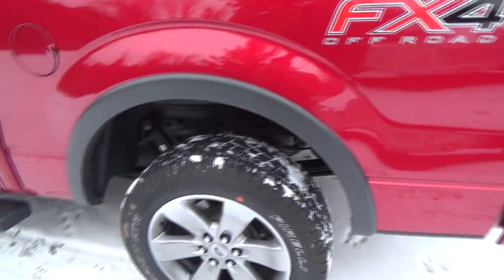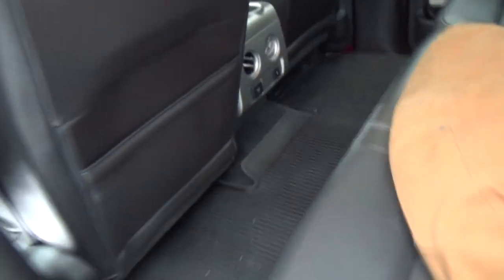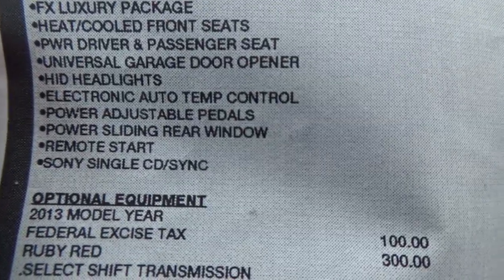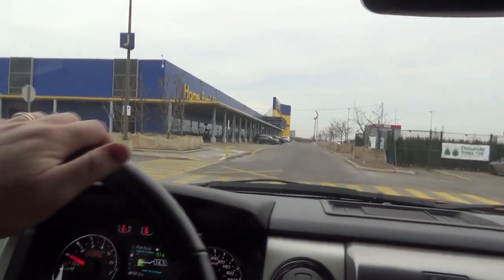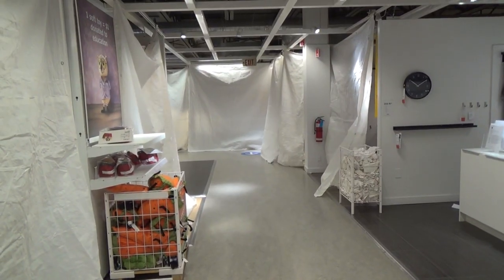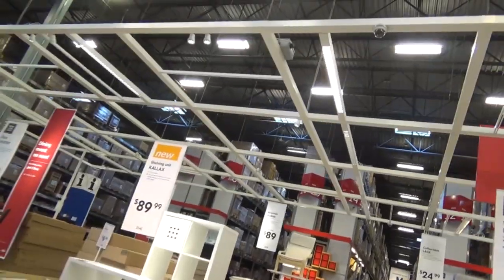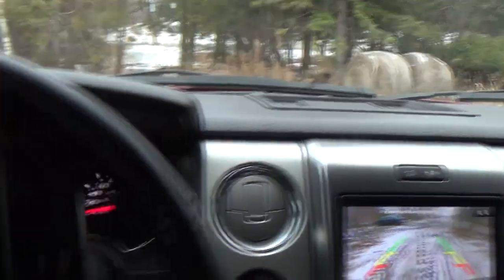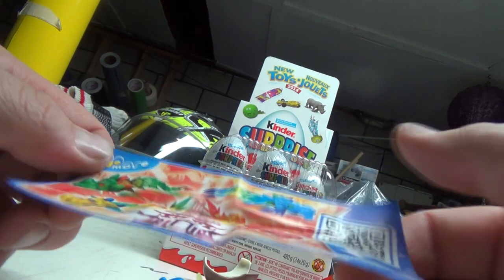First jaunt in the new FORD truck to do some Christmas shopping